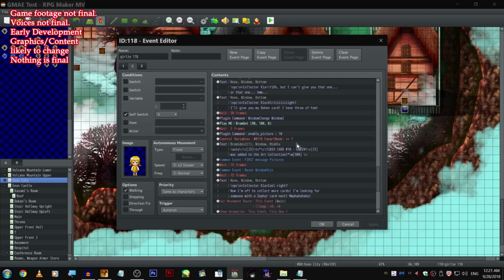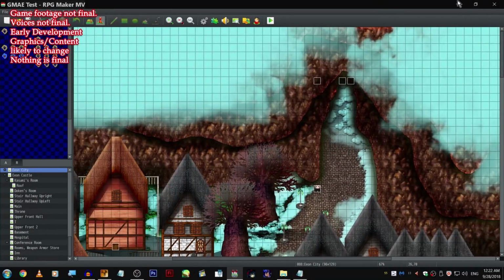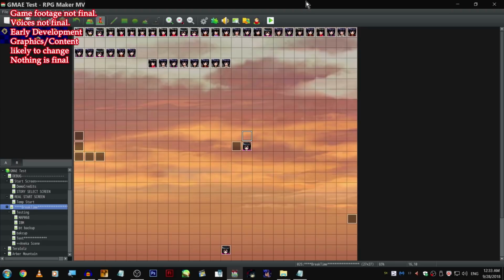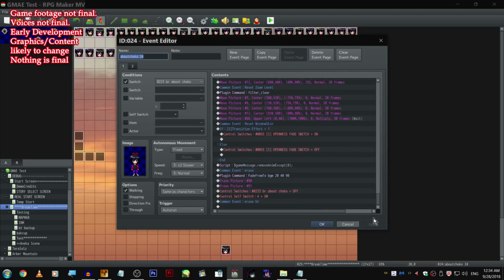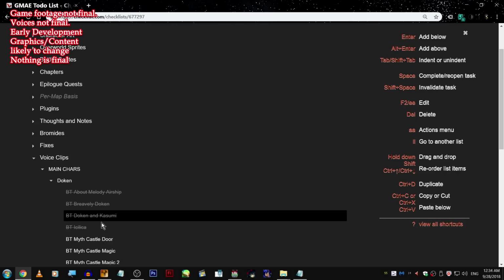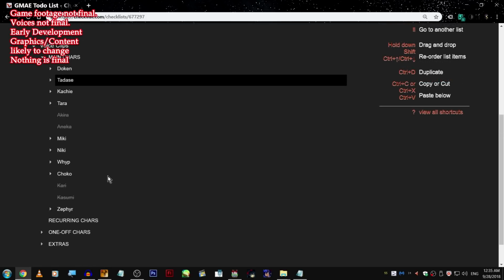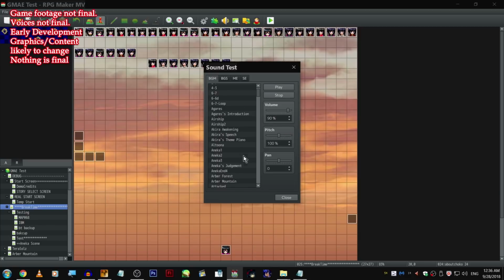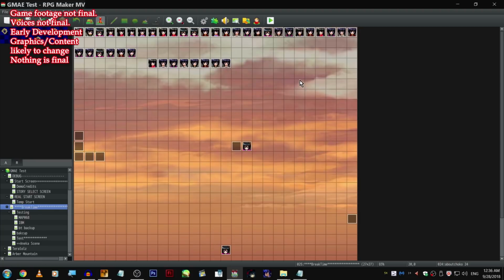Gaia's Melody EM2 DevLog #4.5 - Voice Actors & Workflow (RPG Maker MV)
I go over how I'm handling voice actors, and as a quick extra note, for the protags when I'm ready to incorporate them(and some other important/recurring characters) I'll set up an audition sort of thing, which I will let you all know in advance about for those who are interested. Love ya!

FOLLOW ME at the one place I periodically CHECK!

RANDOM NOTE! RPG MAKER MV IS COMING TO THE SWITCH AND PS4! ISN'T THAT EXCITING???